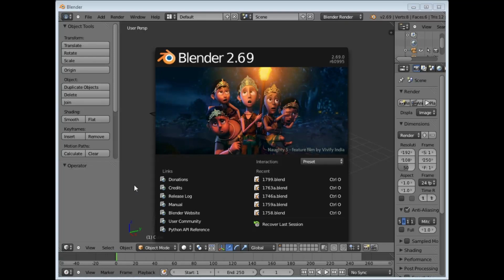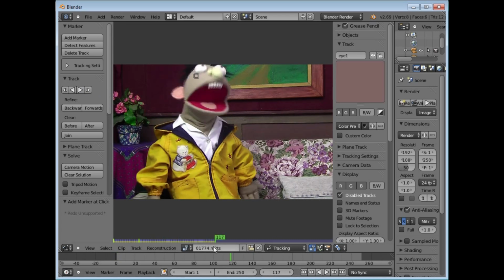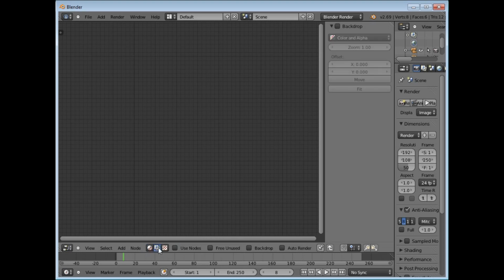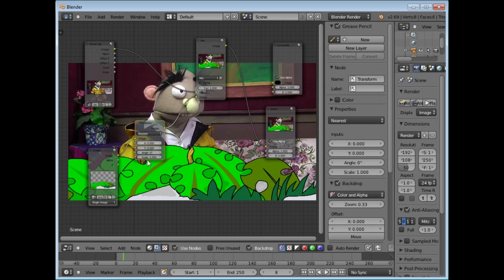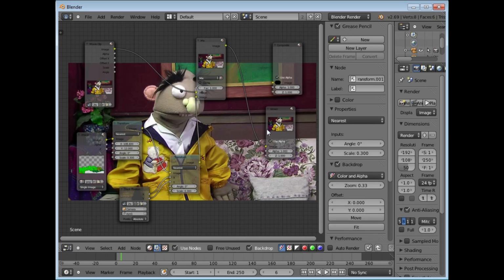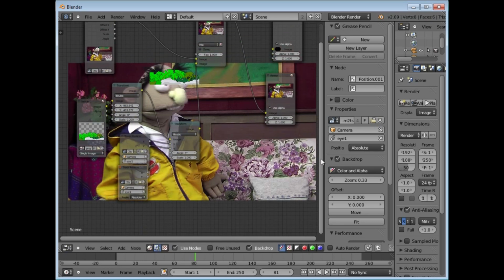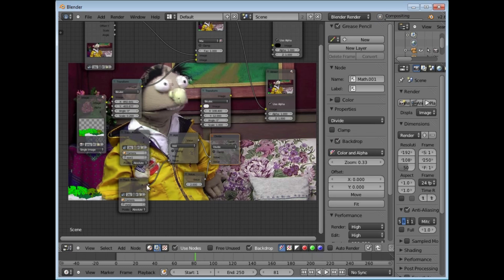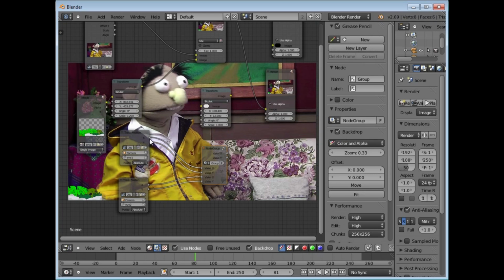Averaged tracking points in Blender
Averaging tracking points for a single point track, can give better  tracking accuracy , using the node editor in Blender 2.69.